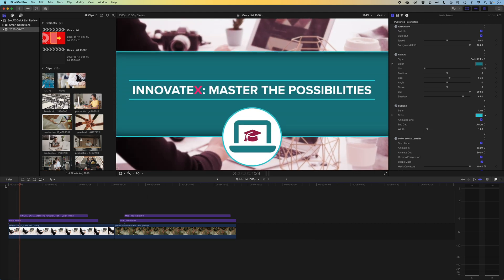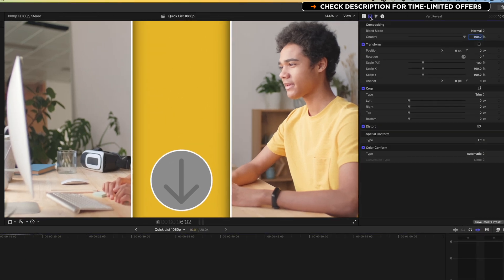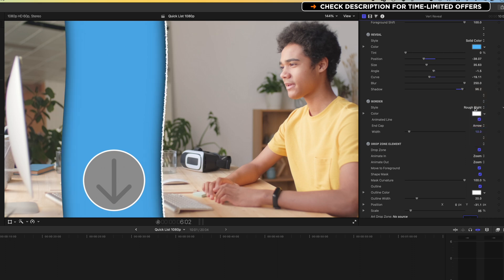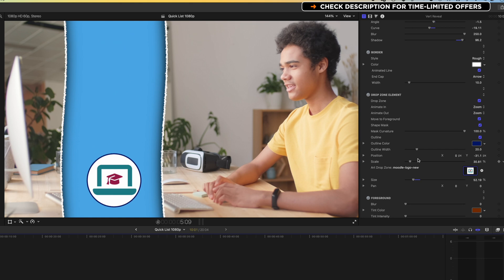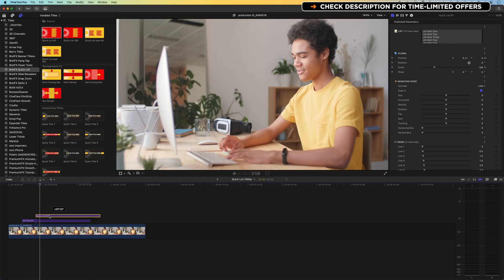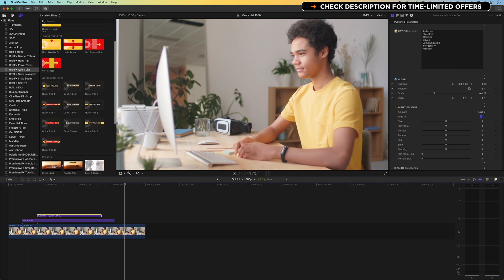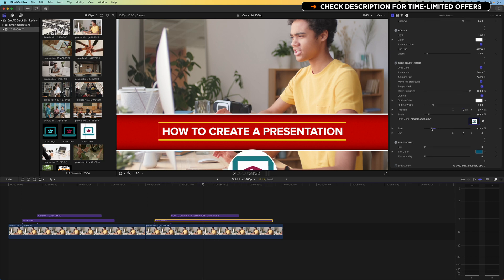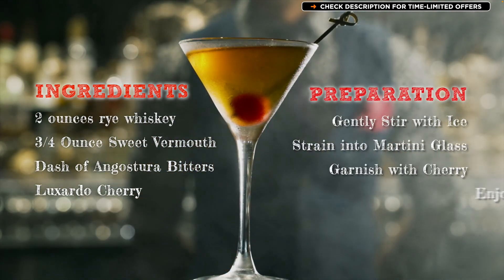Final Cut Pro Tutorial | Create Quick Lists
Create professional animated lists in Final Cut Pro without the fuss!